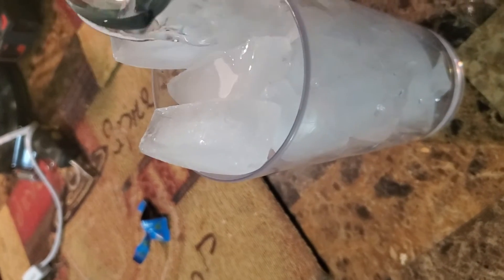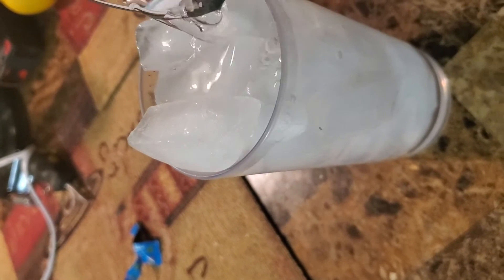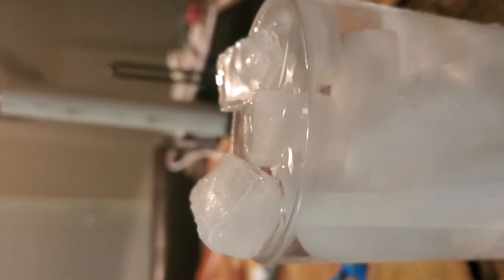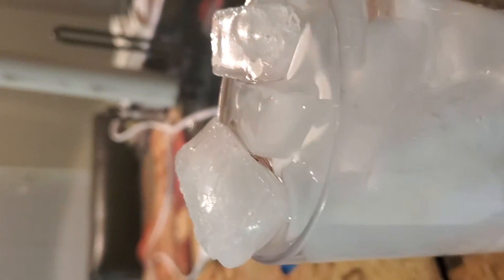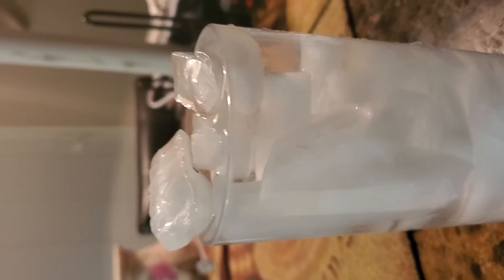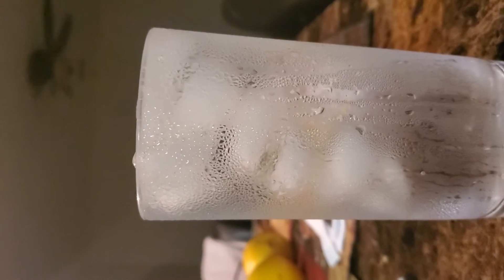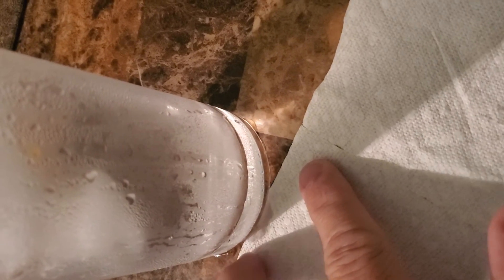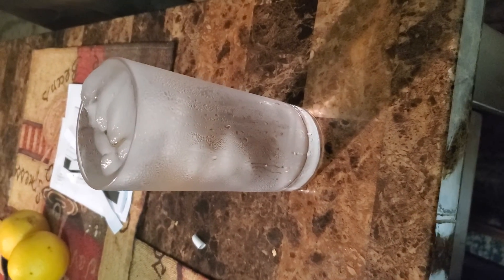Climate Change, polar ice and sea levels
climate change is a controversial issue, that gets deniers and people who want responsibility. here is a little observation about melting ice a water levels